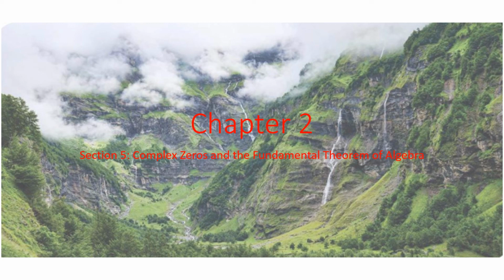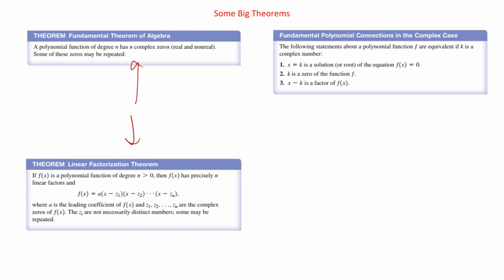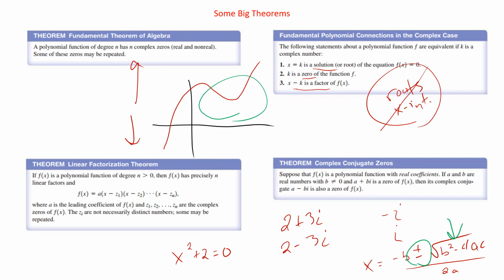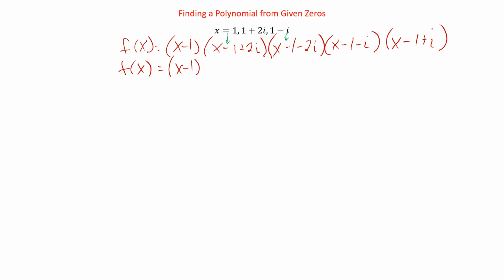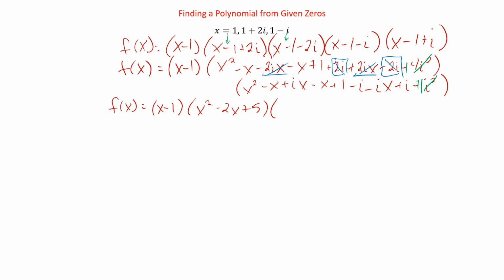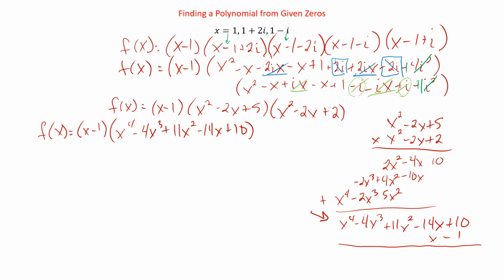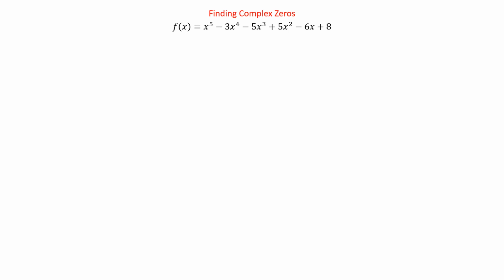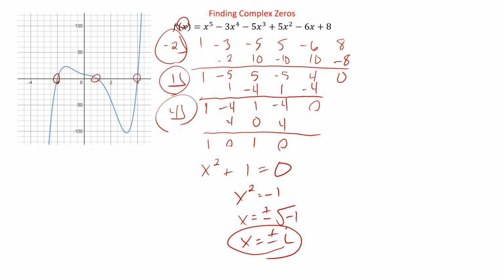Pre Calculus 2 5 Complex Zeros and the Fundamental Theorem of Algebra